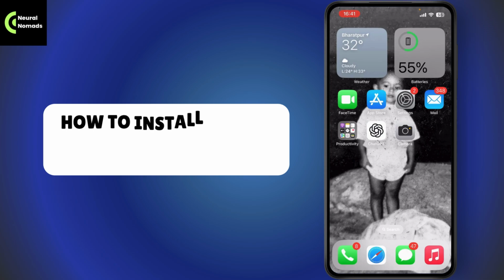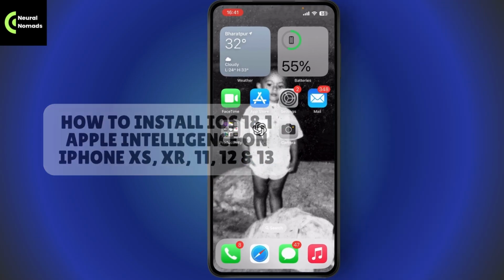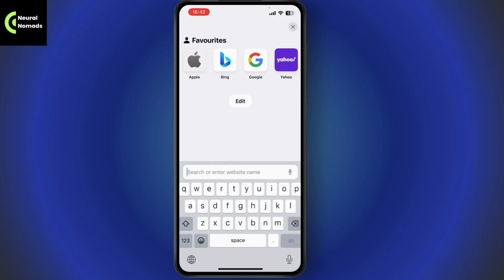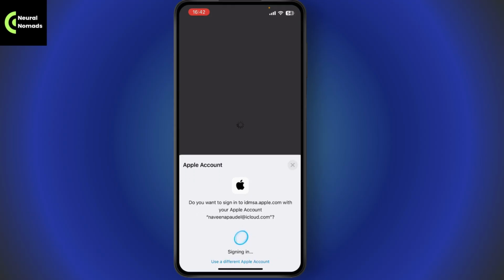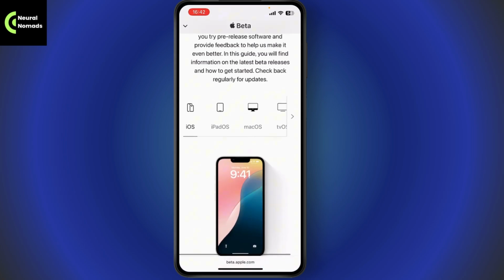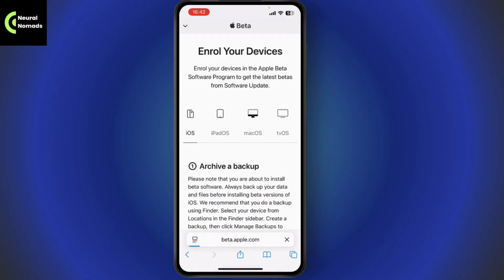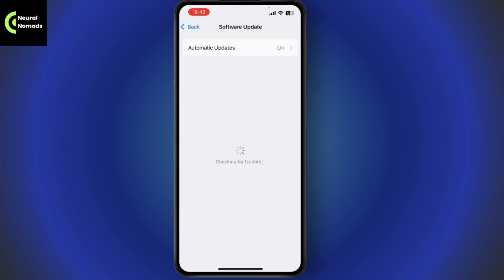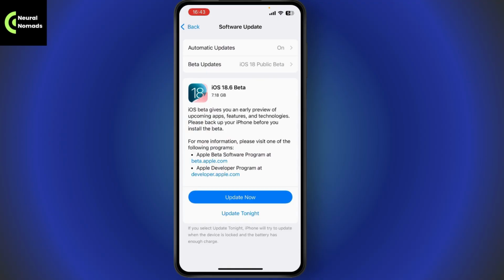How To Install iOS 18.1 Apple Intelligence On iPhone XS, XR, 11, 12 & 13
How to install iOS 18.1 Apple Intelligence on iPhone XS, XR, 11, 12, and 13

Knowing how to install iOS 18.1 Apple Intelligence on your iPhone XS, XR, 11, 12, or 13 allows you to explore the latest features and improvements from Apple before the official release. Installing this beta update lets you experience advanced AI enhancements, better performance, and new functionalities designed to make your iPhone smarter and more intuitive. This is especially valuable for tech enthusiasts and developers who want to test new capabilities and provide feedback to Apple. Keeping your device updated with iOS 18.1 ensures you stay ahead with the newest innovations and security patches. Just remember to back up your data before installing, as beta versions may have some bugs. Enjoy the latest Apple intelligence features to get the most out of your iPhone.

Timestamps:
0:00 Introduction
0:42 Installing iOS 18.1 public beta